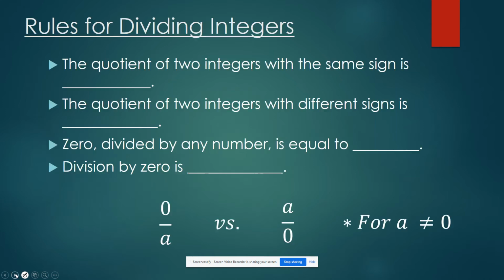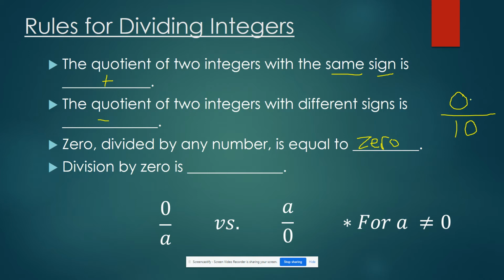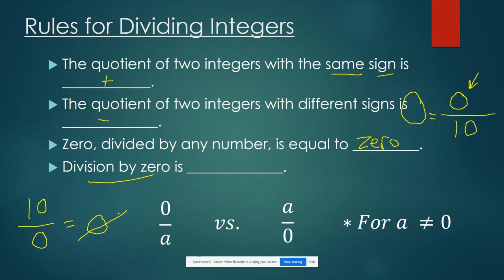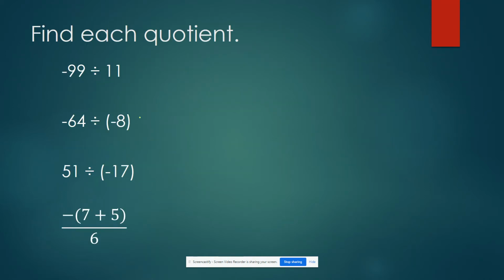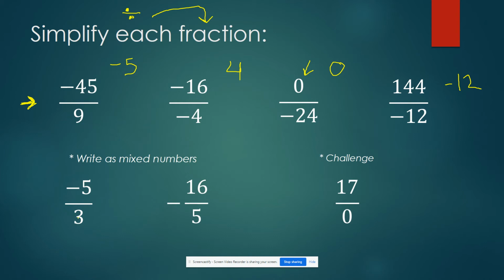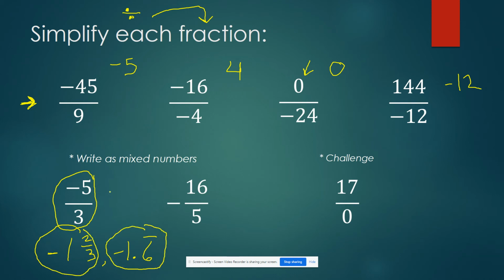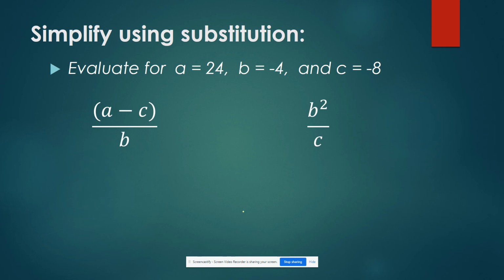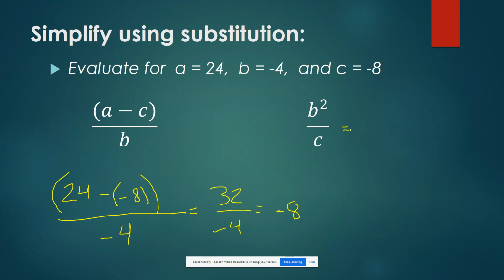Untitled: Sep 22, 2020 12:19 PM